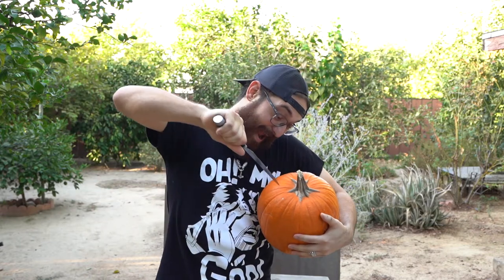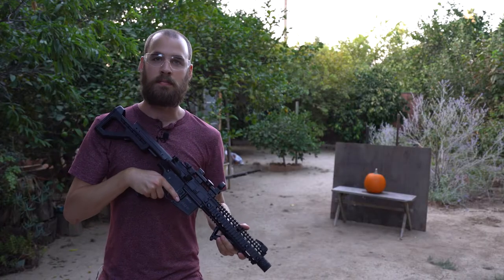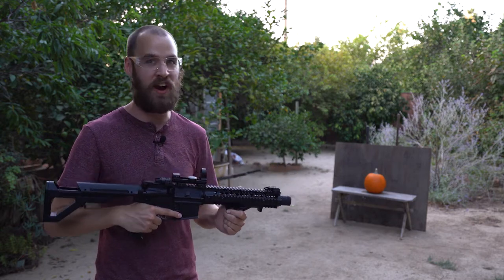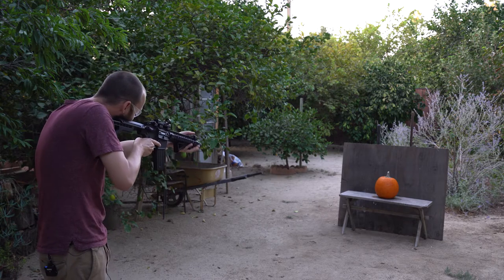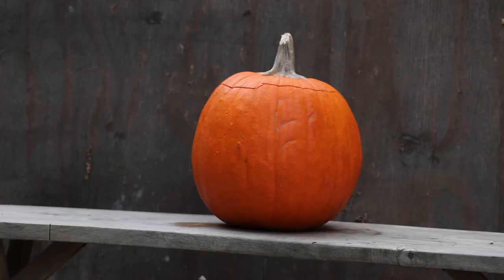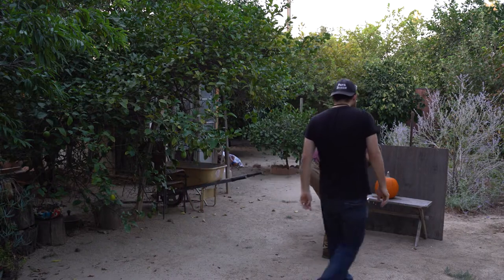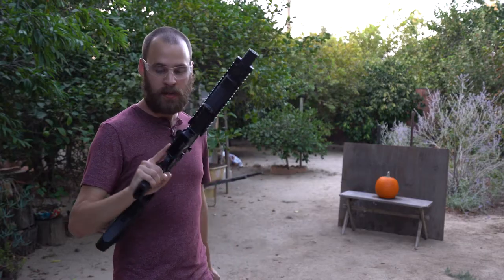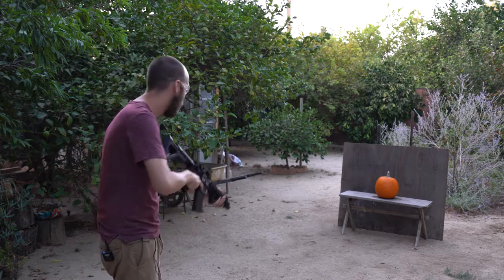Carving a Pumpkin w/ an AR-15 BB Gun! | Crow Bones